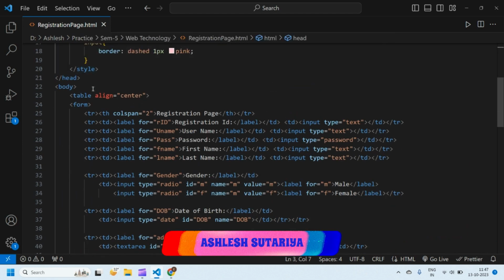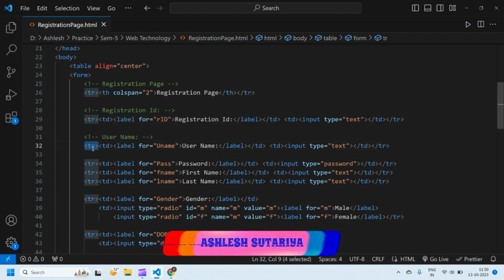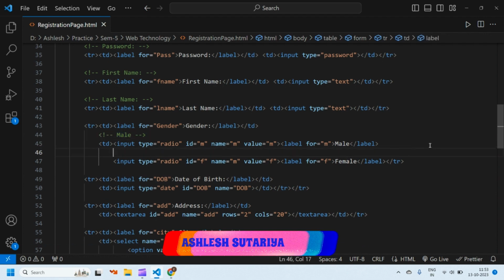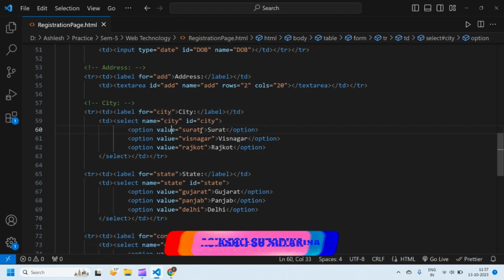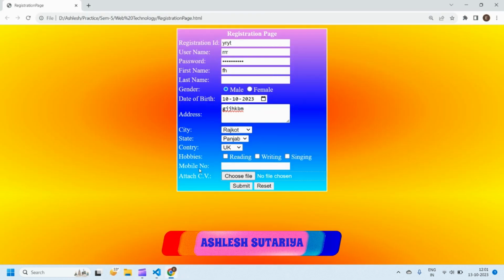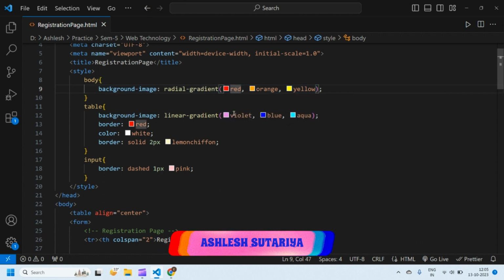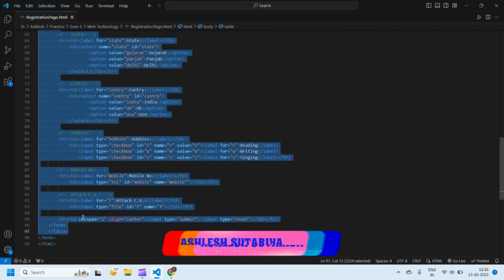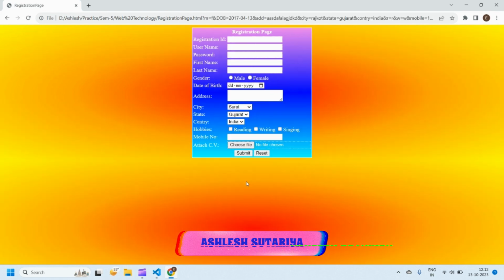Create a Registration Webpage using HTML and CSS.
This Registration Page contains,.
Registration Id:
User Name:
Password:
First Name:
Last Name:
Gender:
Date of Birth:
Address:
City:
State:
Country:
Hobbies:
Mobile No:
Attach C.V.:(File Upload option)
Submit(Button)
Reset(Button)